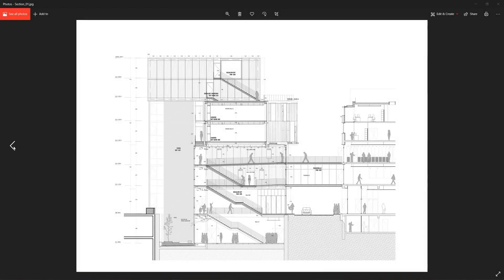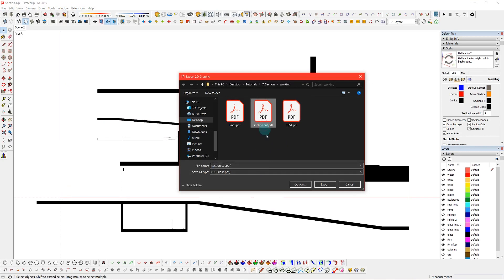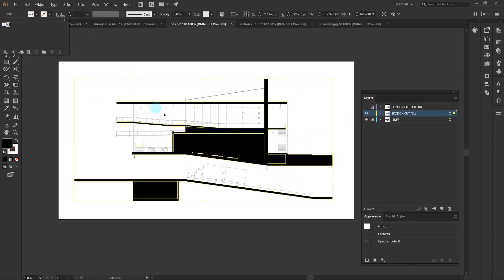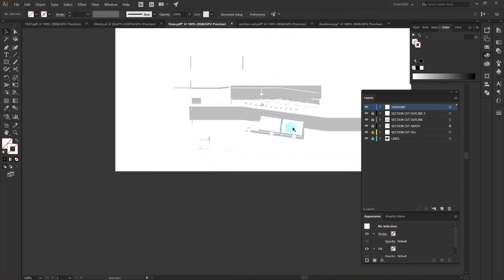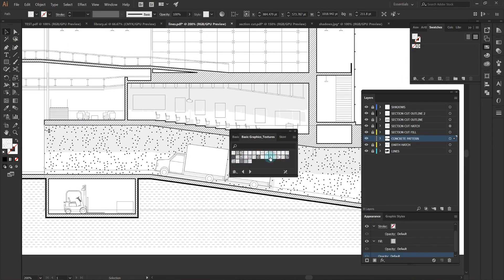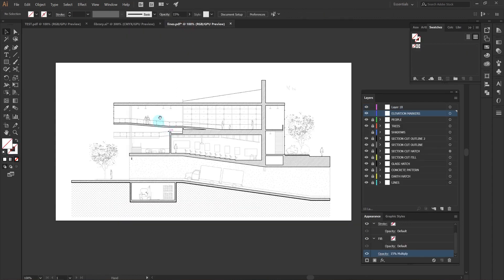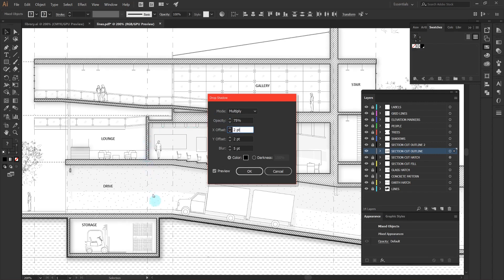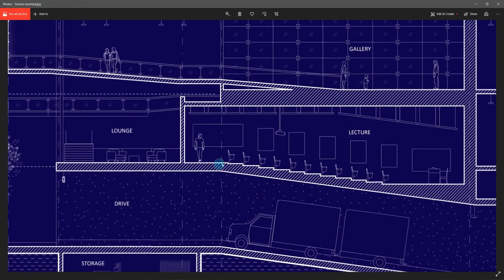HOW TO: Quick 2D Section with SketchUp and Illustrator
HOW TO: 2D Section with SketchUp and Illustrator